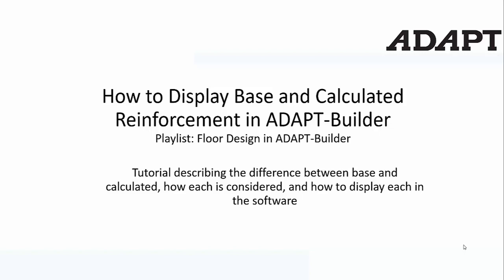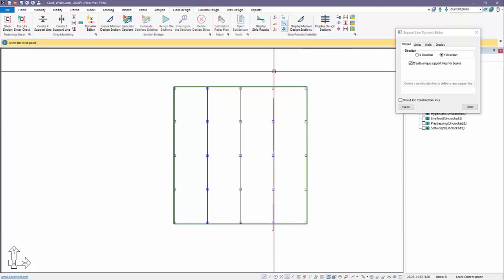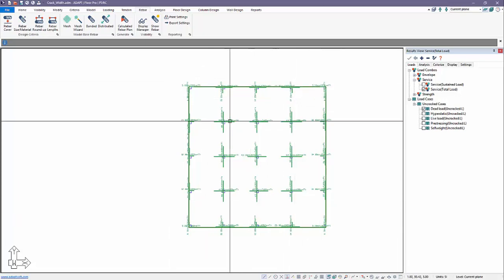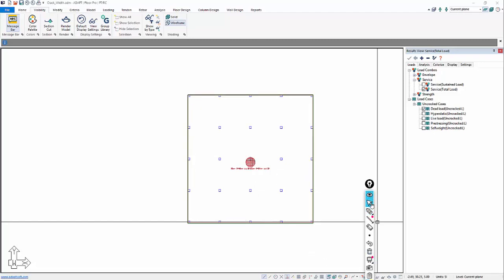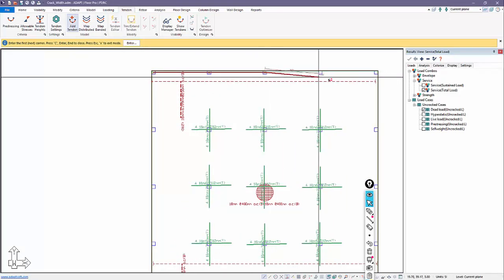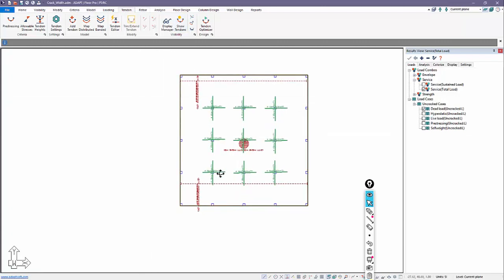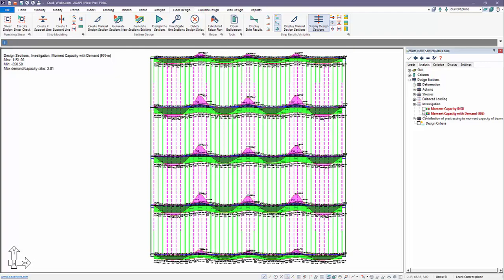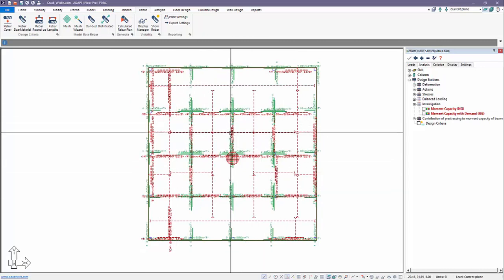How to Display Base and Calculated Reinforcement in ADAPT-Builder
Tutorial describing the difference between base and calculated, how each is considered, and how to display each in the software